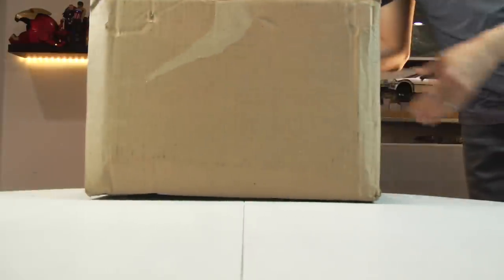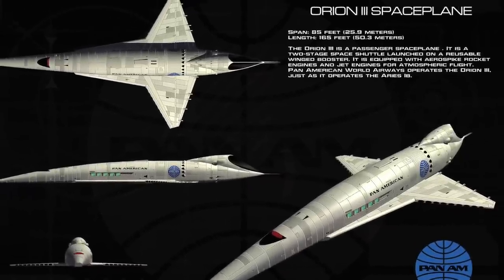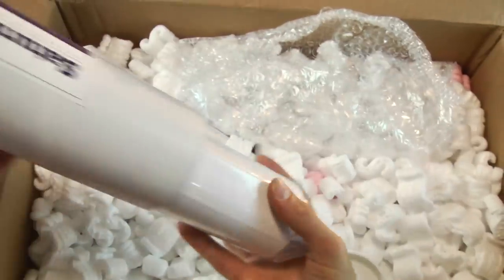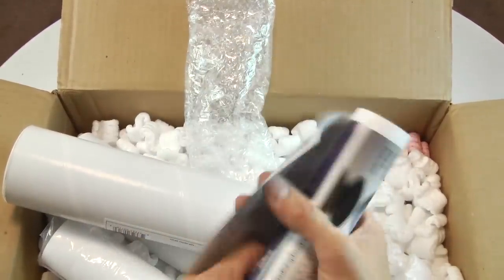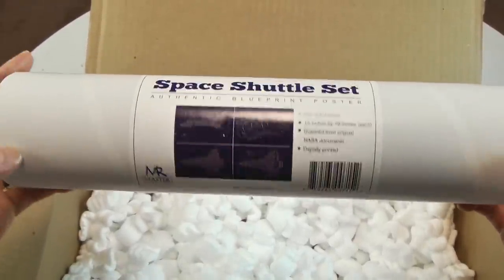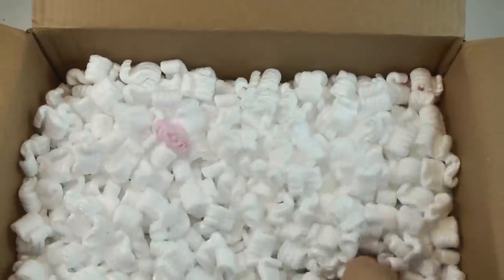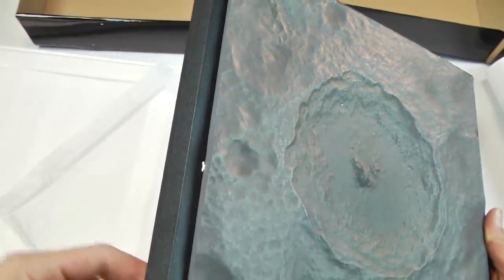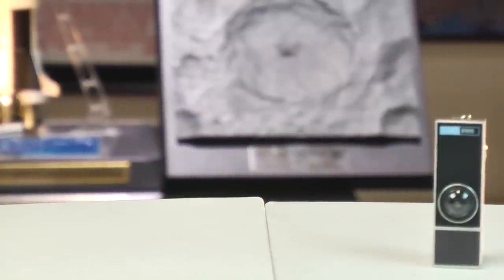unboxing Master Replicas Group Hal 9000 USB, Saturn V Poster & Moon - Tycho Crater Diorama!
Hello Folks! Got me a few trinkets from the good folks at Master Replicas Group! Yes they are back!

Want your own Saturn V Blue-Print Poster? Click on link!

Nasa MasterReplicasGroup 2001ASpaceOdyssey Hasbro Mattel Avengers IronMan thanos Disney Marvel Don't forget you can find me on VIMEO as well! where I'll be posting the more edgy content not allowed on Youtube!